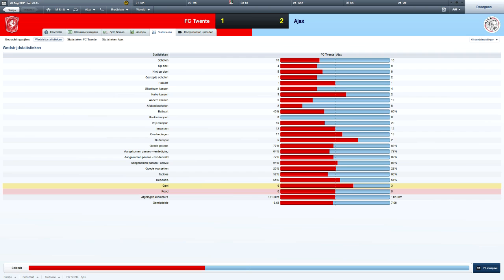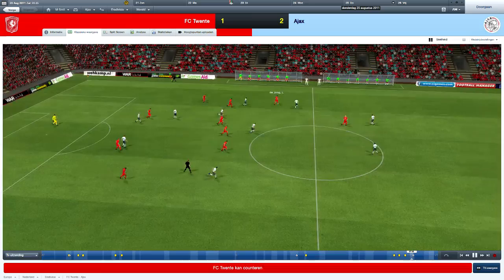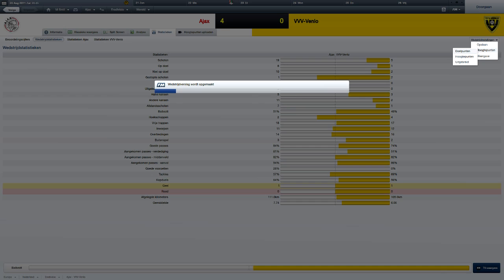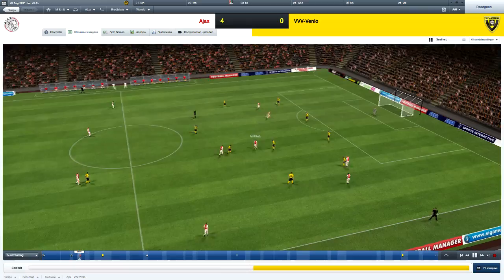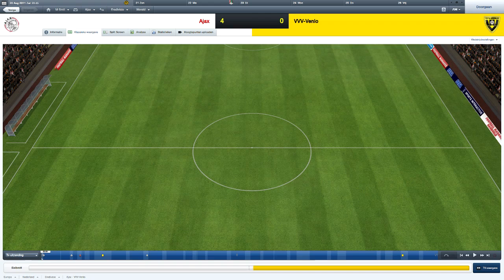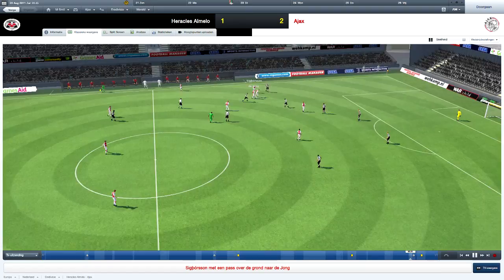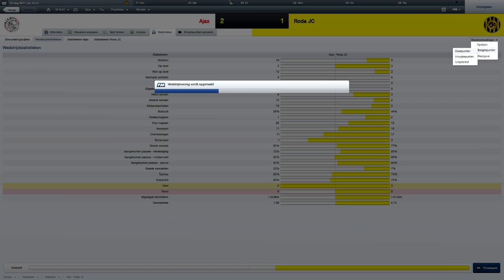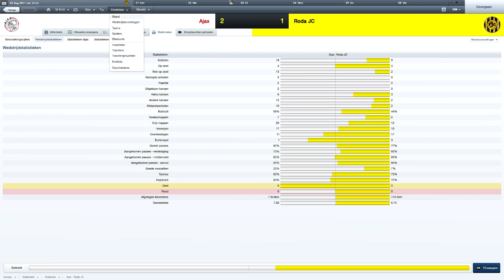Lets Play Football Manager 2012 - Ep3 Ajax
Football manager 2012 episode 3.

In this episode i will show you the pre season, Dutch super cup and the transfers.